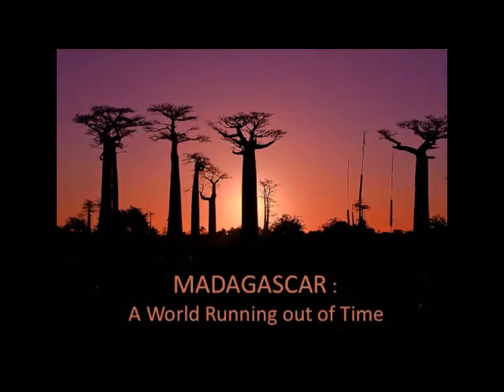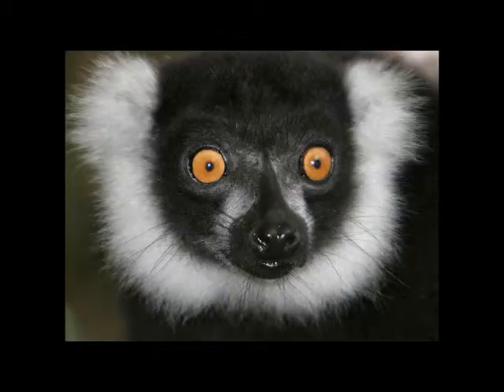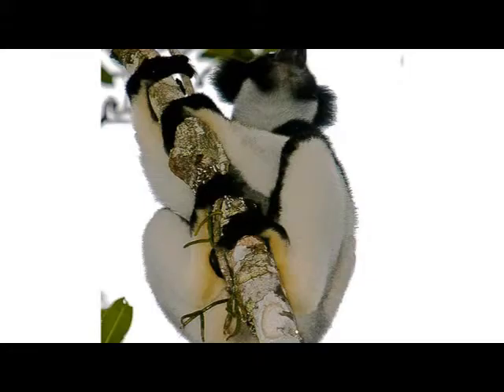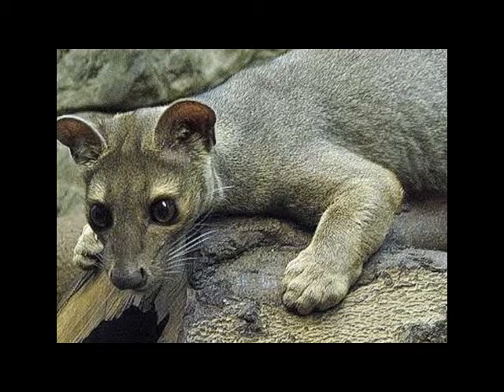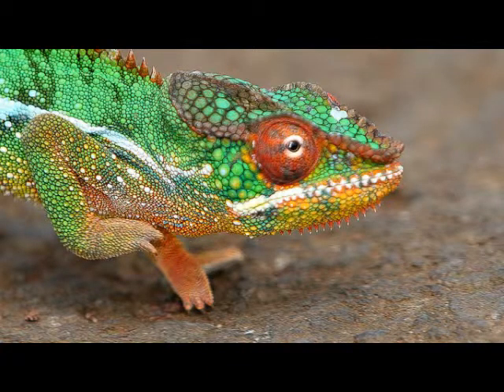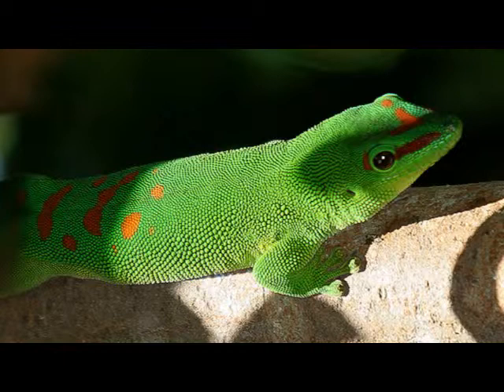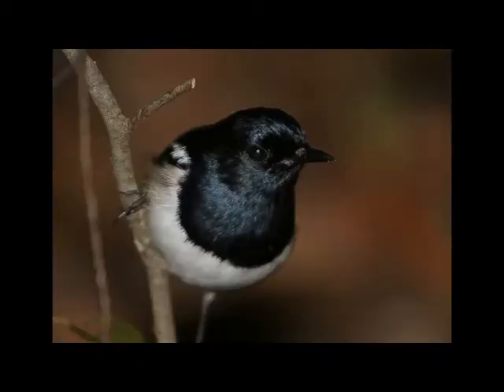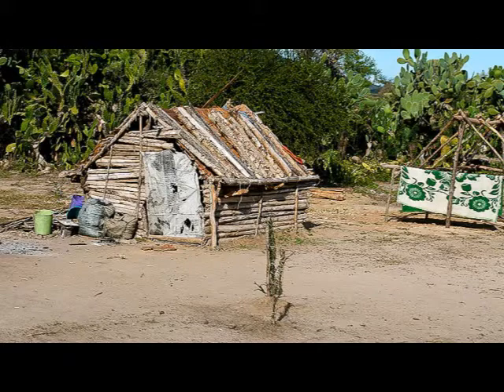Madagascar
Pecha Kucha presentation by Charles Leavell of Bemidji, Minnesota.